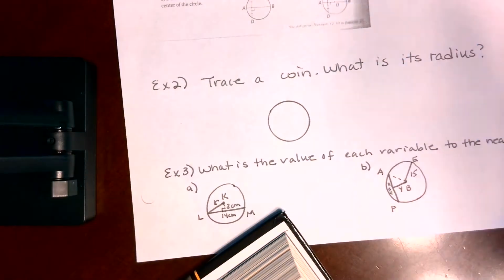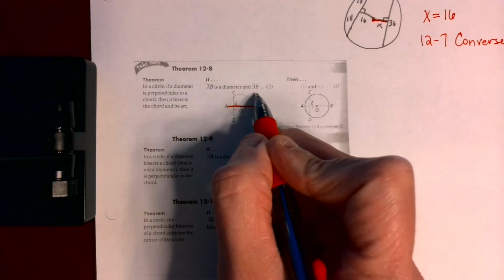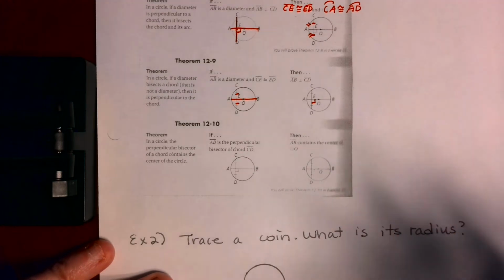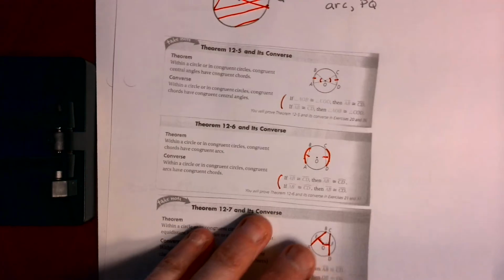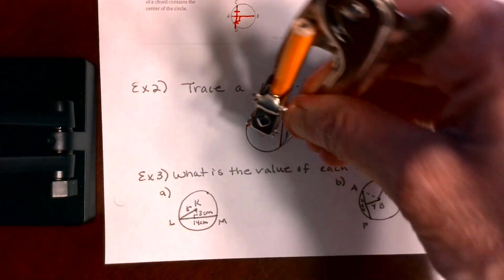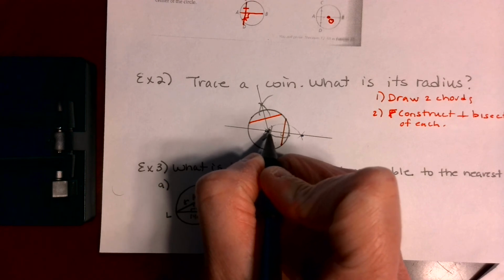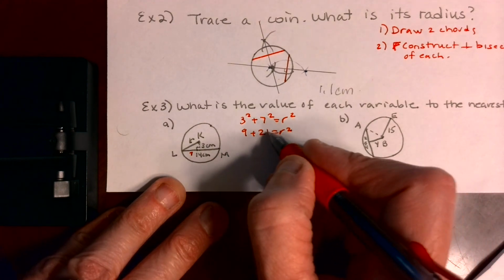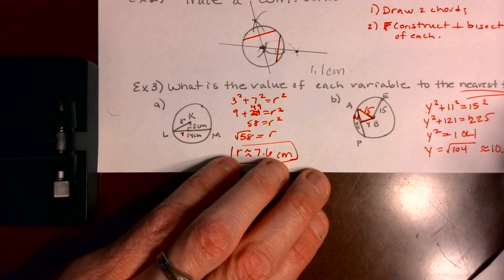Geometry Sec 12-2